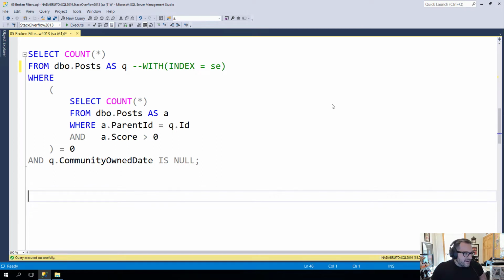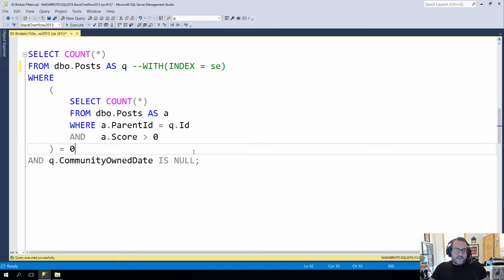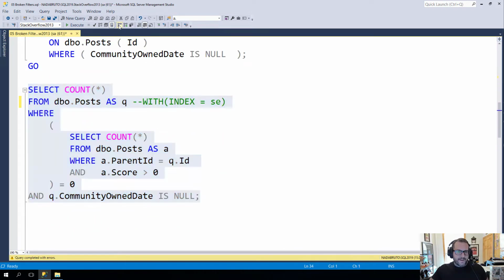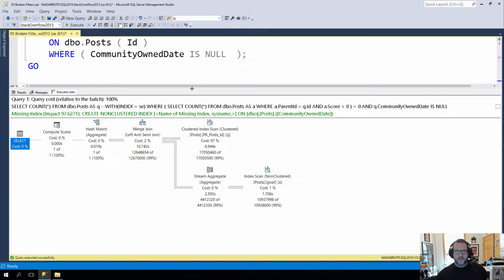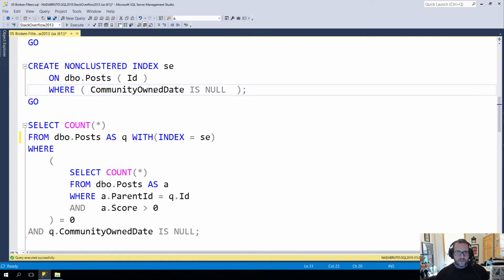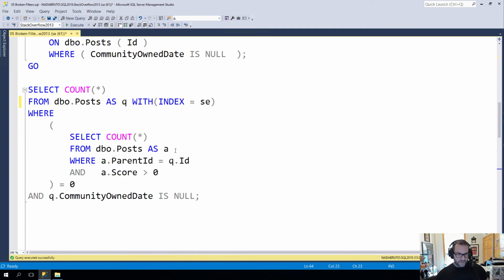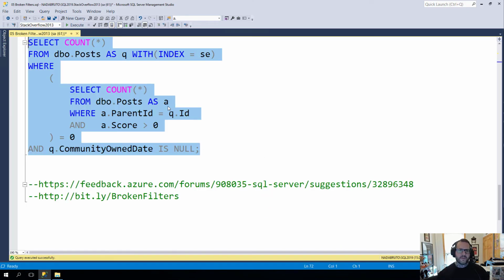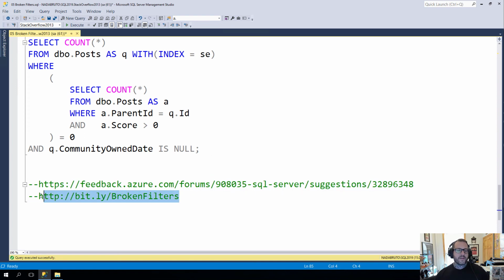Broken Filtered Indexes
In this video, I explore the nuances of filtered indexes in SQL Server and why they might not be utilized as expected. Starting with a simple query that counts posts based on parent ID, score, and community ownership date, I demonstrate how even well-intentioned filtered indexes can sometimes go unused by SQL Server. By analyzing execution plans and tweaking index definitions, I show the importance of including all necessary columns in a filtered index to ensure its proper use. This video is particularly useful for those who create filtered indexes to exclude null values or perform specific data filtering tasks. If you're interested in diving deeper into this issue, there's a link provided that points to a long-standing Connect bug report and Aaron Bertrand's Ladybug tool, both of which can help address these challenges.

CHAPTERS

00:00:00 - Introduction
00:00:29 - Fun with Demos
00:00:59 - Query Explanation
00:01:29 - Index Creation
00:01:57 - Execution Plans
00:02:27 - Index Usage Issue
00:03:04 - Re-running the Query
00:03:28 - Feeling Neglected
00:03:41 - Key Lookup Problem
00:04:07 - Predicate Evaluation
00:04:19 - Index Definition Issue
00:04:39 - Score Not Included
00:05:15 - Possible Explanations
00:05:33 - Solution Implemented
00:05:57 - Filtered Indexes with Nulls
00:06:10 - Useful Information
00:06:21 - Ladybug Reference
00:06:40 - Fix Links
00:07:04 - Day's End

💬 CONNECT
Ask questions at Office Hours